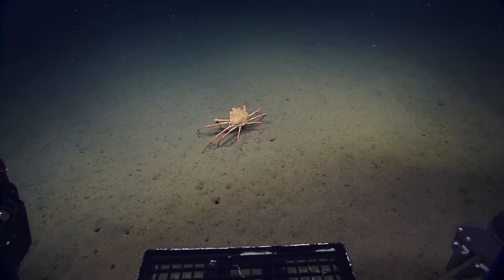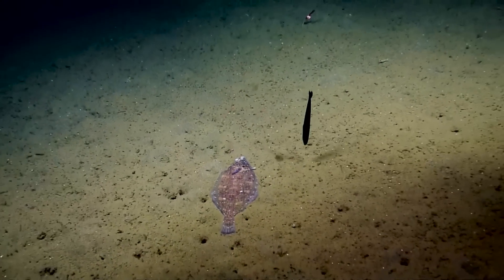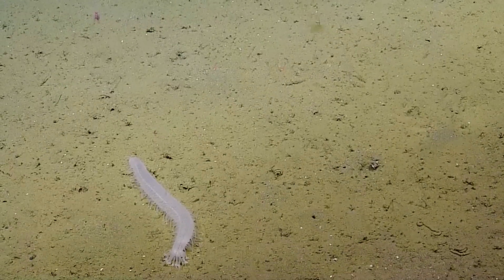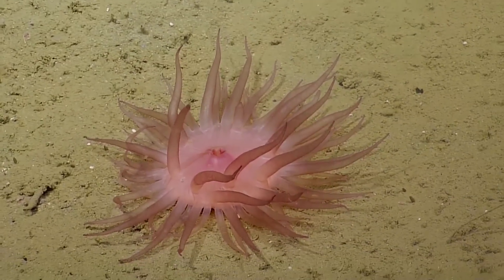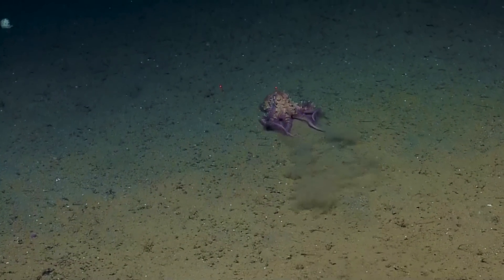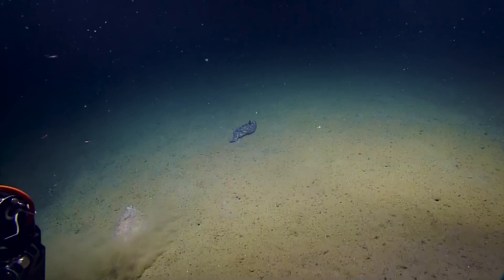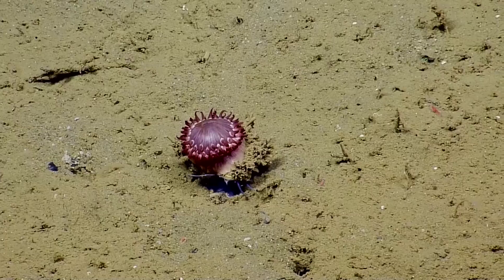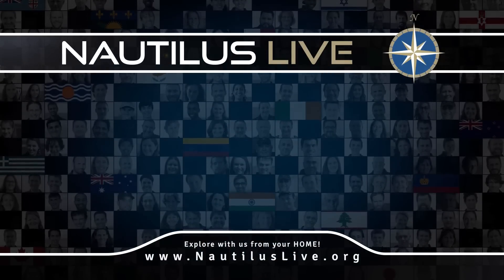Life at Barkley Canyon | Nautilus Live